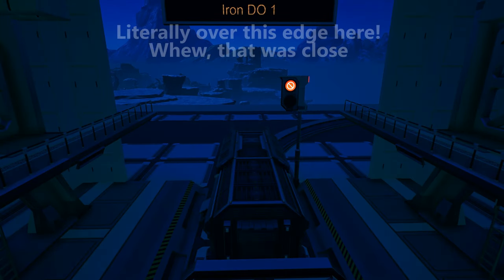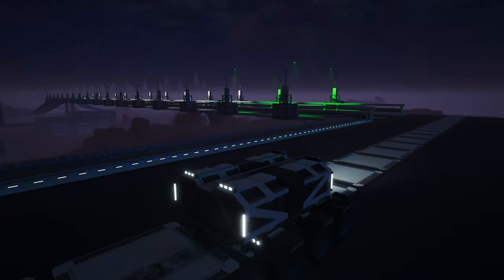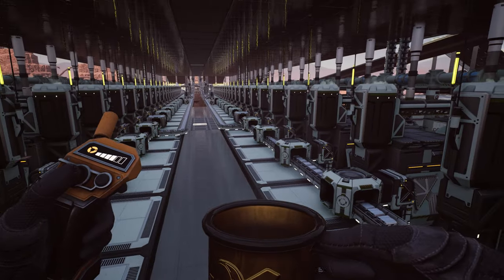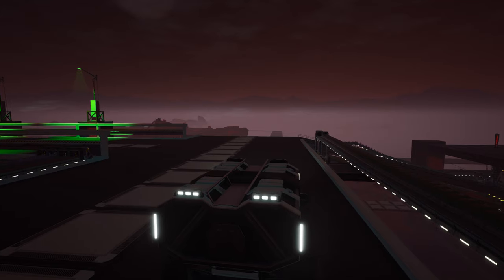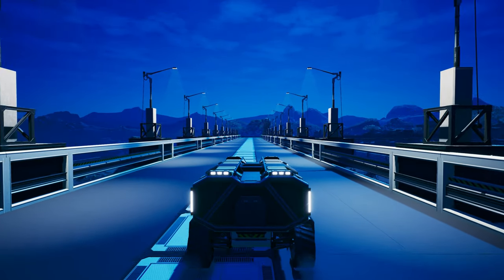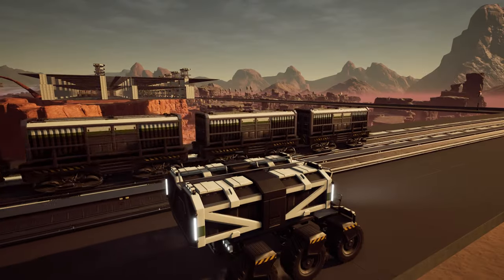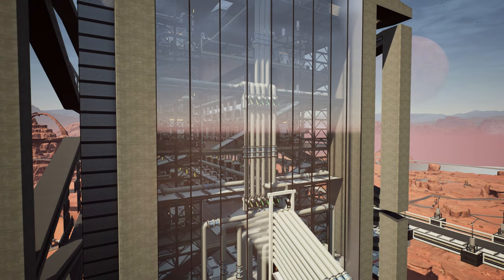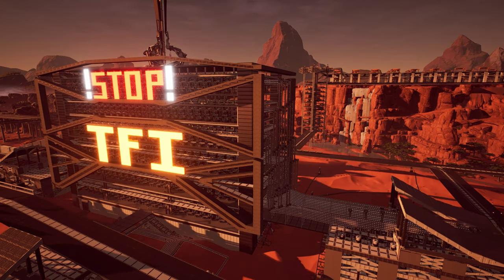Don't build here! You've been warned! | Minimizing Creative Creep | Satisfactory Megabase Guide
An important message from Coffee Stain on upcoming terrain changes with the map, and learn how and when to decorate your base to not just encourage creativity, but keep it in check for the sake of your soul! Satisfactory should be approached in a fun way, so that more people can enjoy it. T.F.I.’s goal is to maximize your play sessions in a casual, semi-planned fashion. I don’t want you to have to use spreadsheets or break out an abacus to enjoy the benefits of getting the most fun and productivity for the time you put into your gaming!

Timestamps:
0:00   - Don’t build here! You need to know!
2:31   - Why wait to decorate?
7:23   - Designing base themes
11:37 - Maintaining scope & minimizing creep
12:42 - Build styles & design
15:10 - Outro, Thanks for Watching!

Want to connect to the channel elsewhere? Get reminders for videos and follow T.F.I. on:

Interested in playing Star Citizen? Use my  code STAR-QHQZ-QZG6 below to get an extra 5000 UEC starting credits (in game currency) when you pledge for the game.